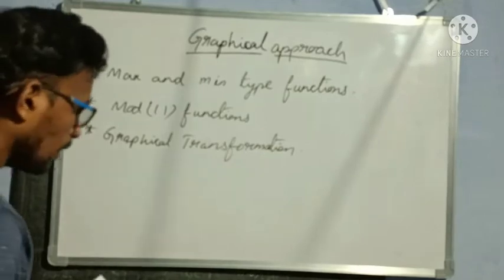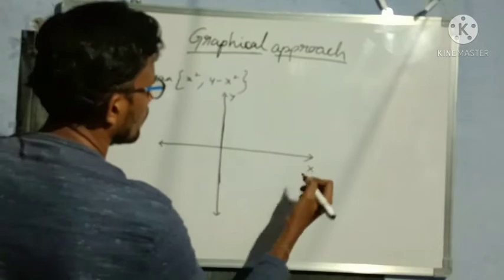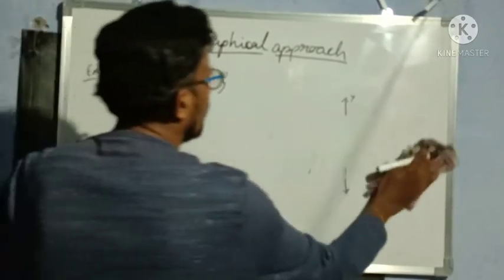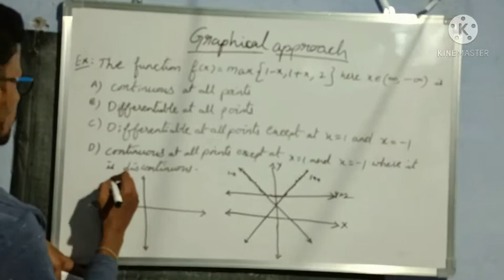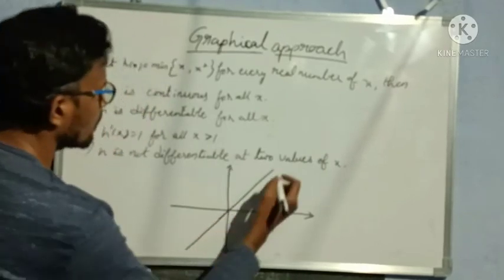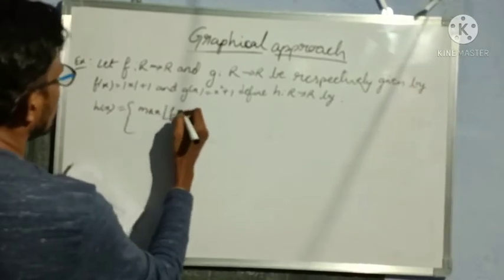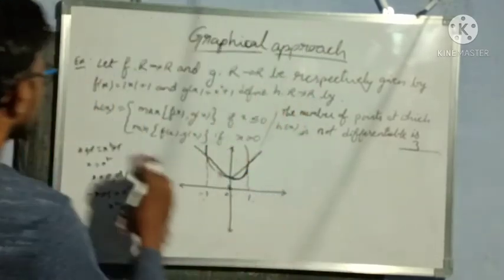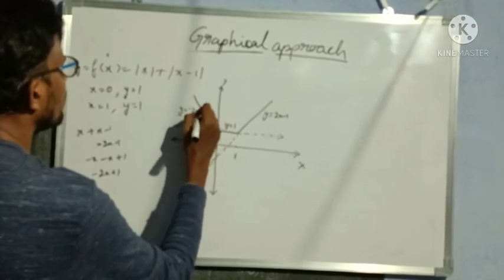DIFFERENTIATION | IIT-JEE || Lecture-5 | by A.Srinivasulu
differentiation | IIT-JEE